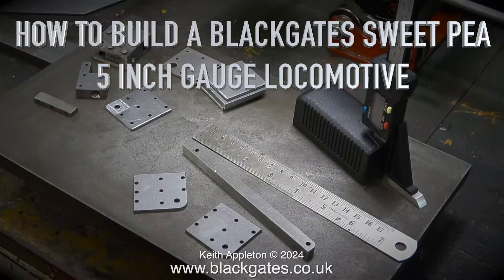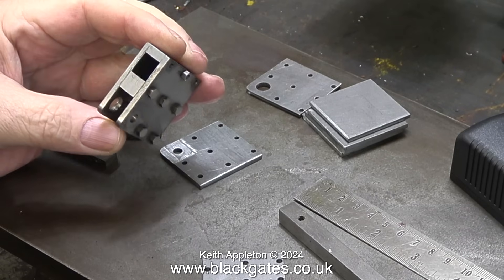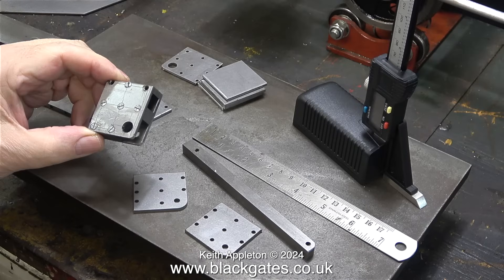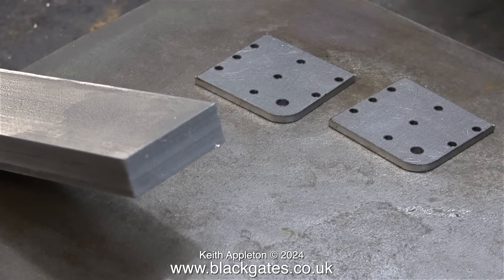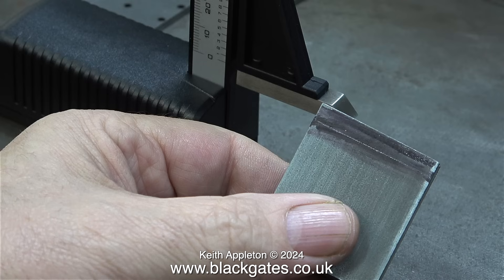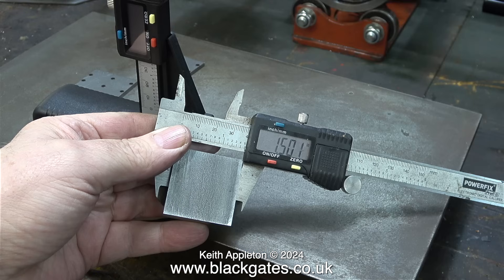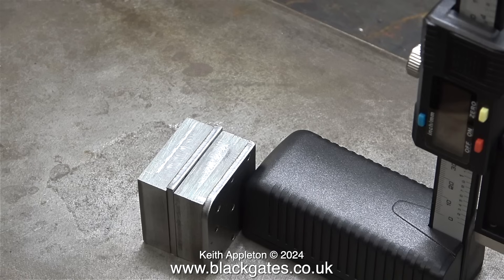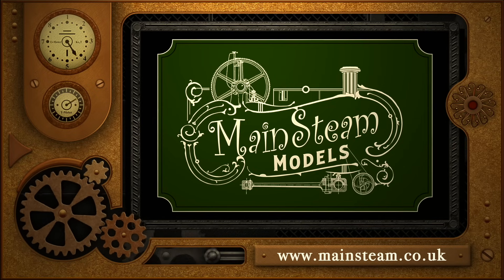A BLACKGATES SWEET PEA LOCOMOTIVE BUILD - PART #72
A Blackgates Sweet Pea Locomotive Build - Part #72. Making New Crossheads which are a different size to the ones shown in the book "How To Build Your Own Steam Locomotive". I will also show alternative ways to make them.